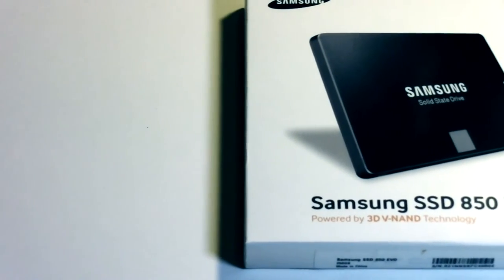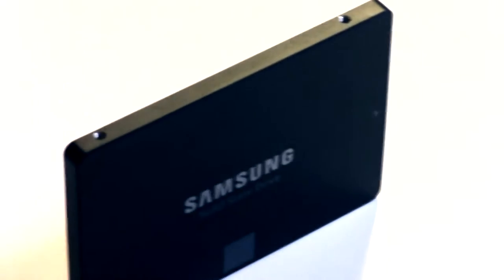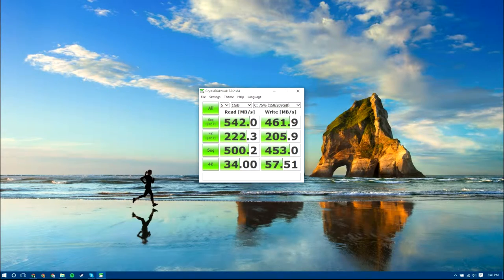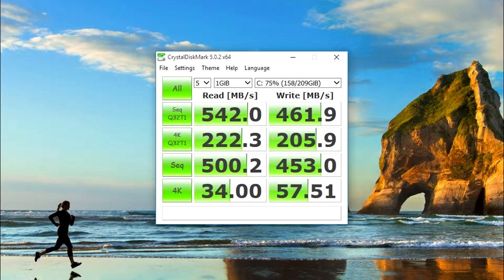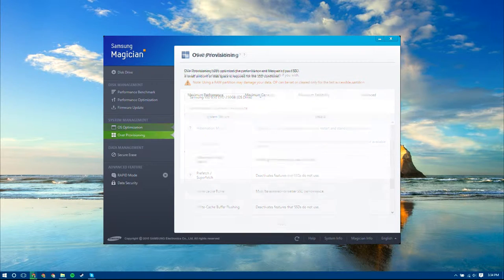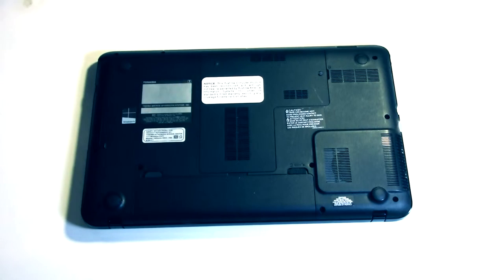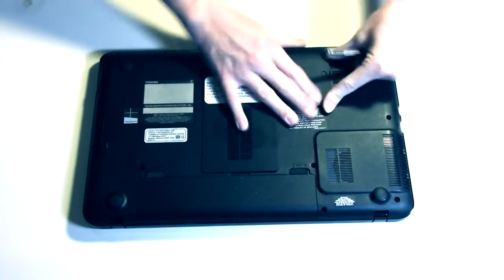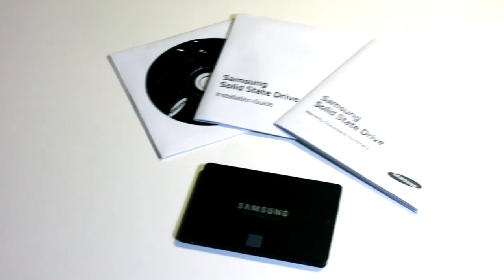The Samsung 850 EVO - The Best SATA SSD on the Market?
The Samsung 850 EVO is one of the highest regarded SSD to this day. With the recent development of PCI-E and M.2, SATA drives have gotten even cheaper. Is the 850 EVO now the perfect "budget" drive?